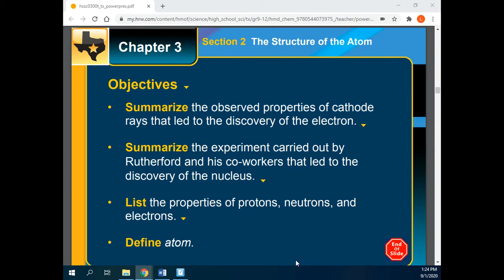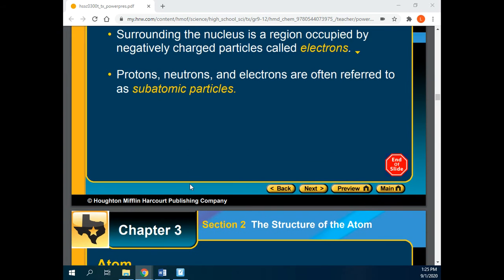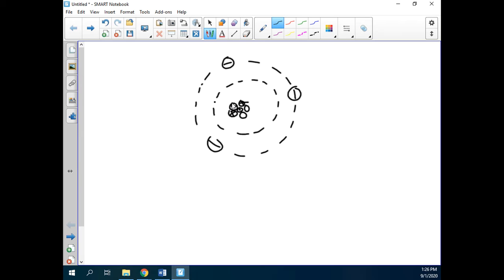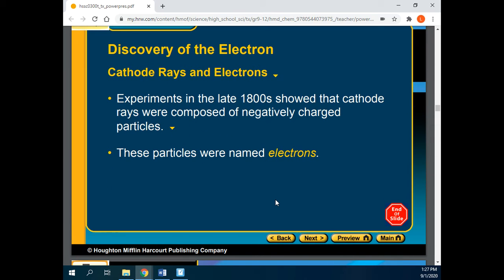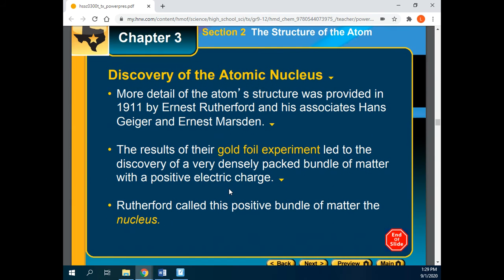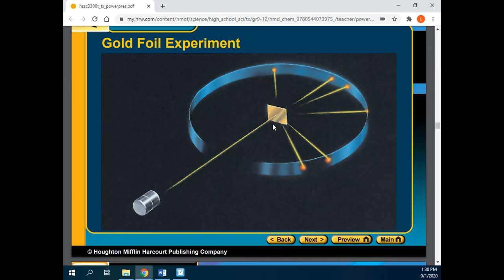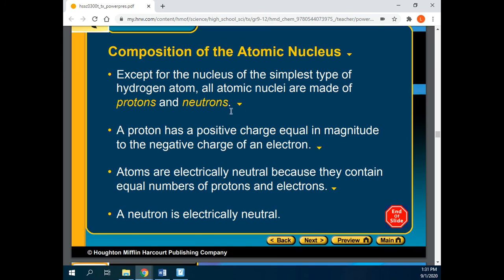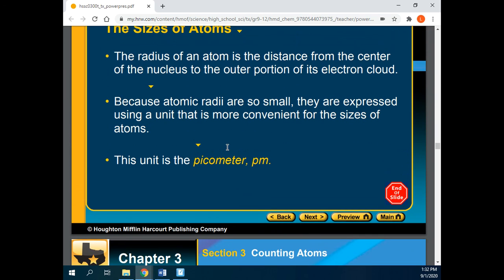Chapter 3 Section 2 Lecture